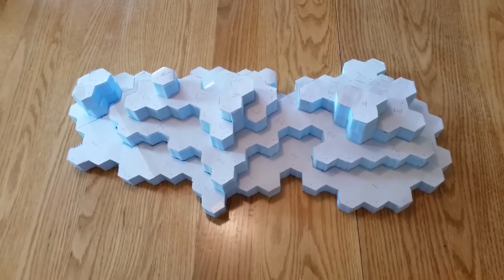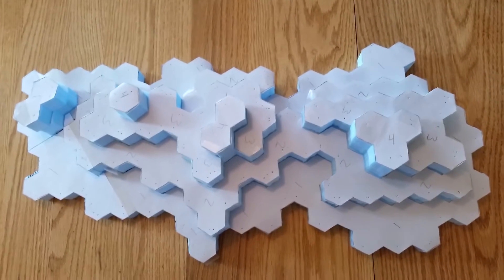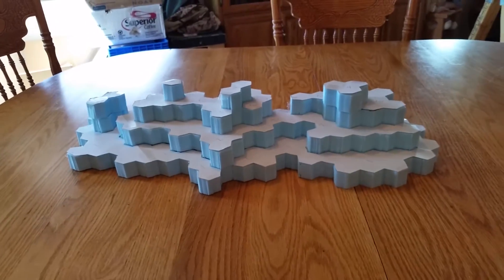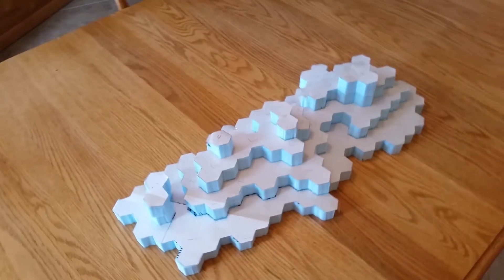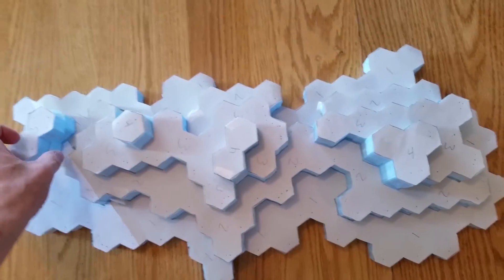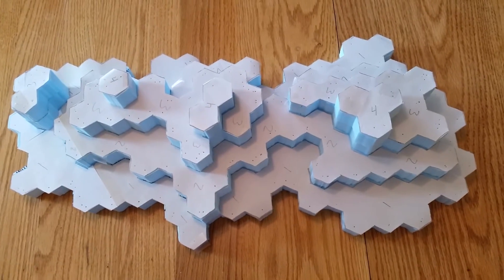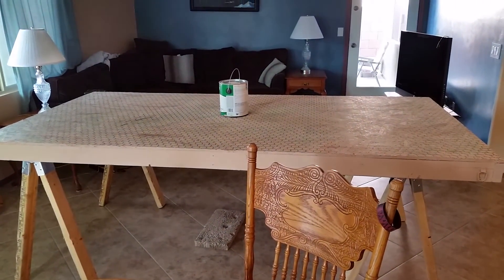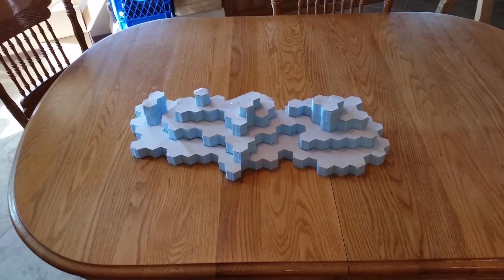Battletech terrain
A short video of a new terrain piece my brother and I made for our upcoming Battletech game.  We made two actually.